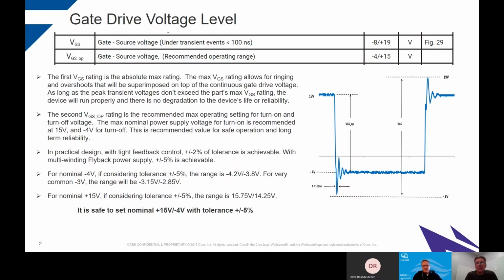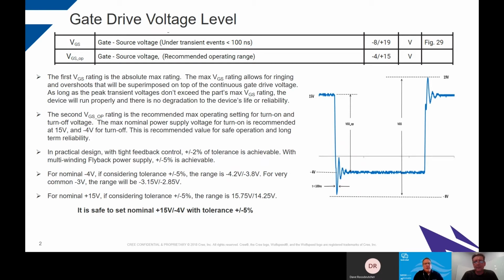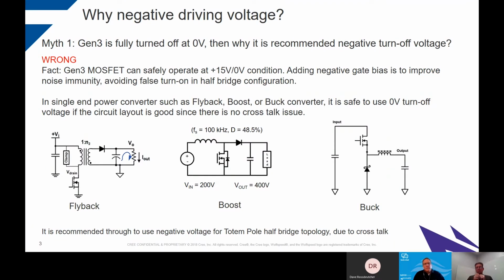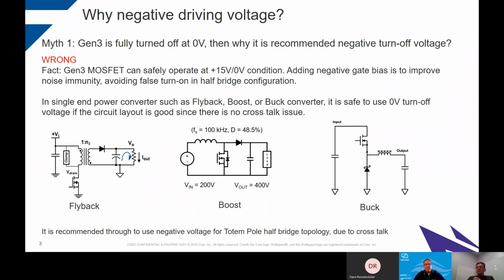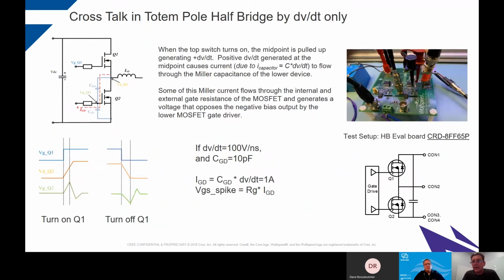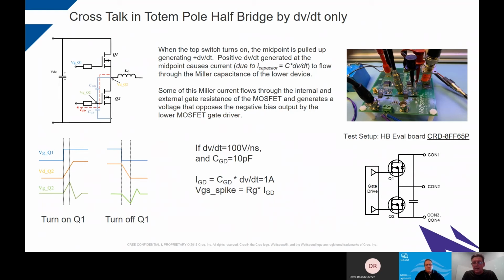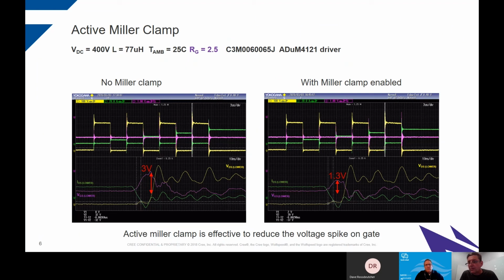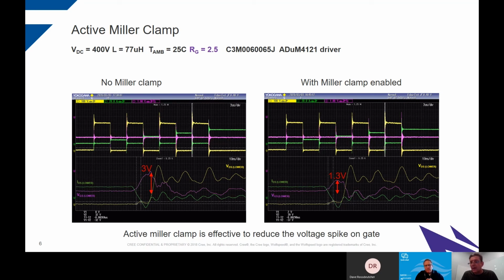Tech Chat with Wolfspeed – Understanding Operational and Maximum Gate Drive Levels for SiC MOSFETs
Why negative gate driving voltage? In this Tech Chat, we discuss the different gate drive levels of Wolfspeed Gen3 SiC MOSFETs - how adding negative gate bias improves noise immunity, avoiding false turn-on in a half bridge configuration and the recommendation to use negative voltage for a Totem Pole half bridge topology due to cross-talk.

To learn more about this technology, or to talk to an expert, please